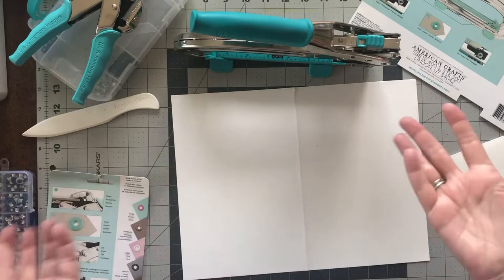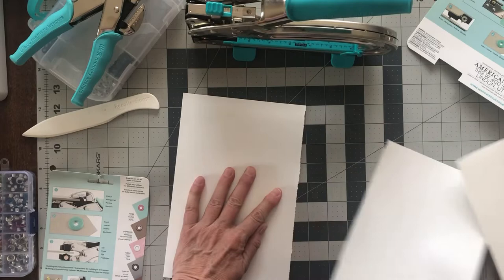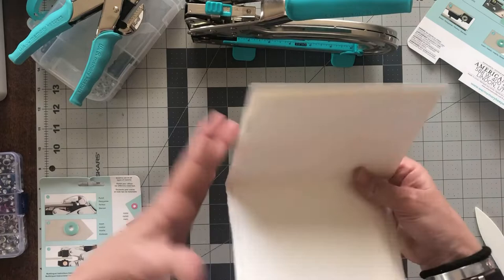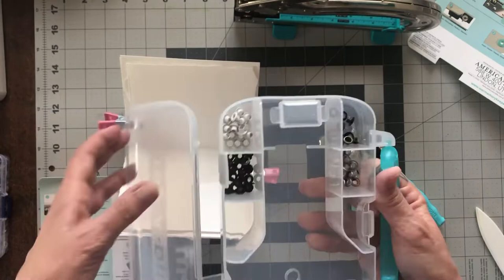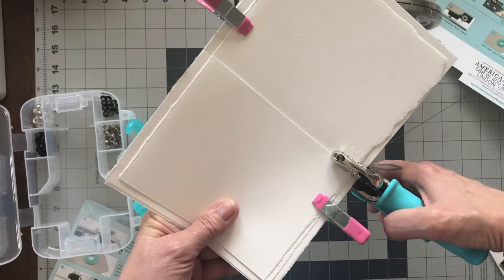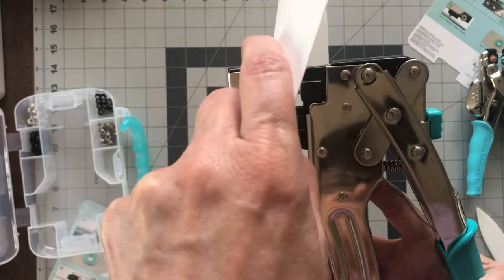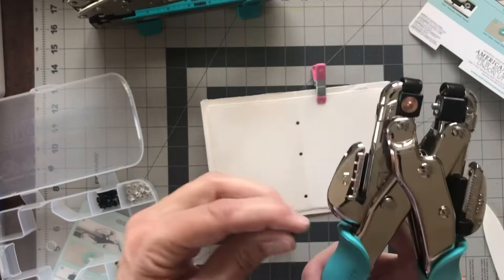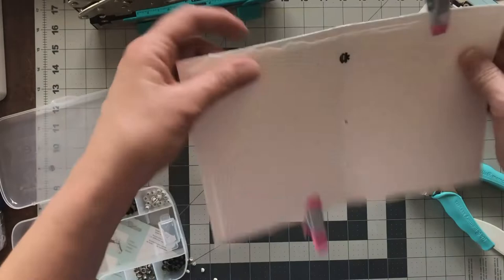Master the Crop-a-Dile in Minutes! Never Struggle Again.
Follow along and I'll show you how easy it is to use the Crop-A-Dile Big Bite and the Crop-A-Dile Eyelet and Snap Punch! You'll be setting eyelets for all of your crafting in no time!  Great for holding your signatures together in your books, art journals, junk journals, homemade diaries, and so much more!

Crop-A-Dile Big Bite

Overhead Setup:
ULANZI Camera Desk Mount Stand

ULANZI Ball Head with Claw Super Quick Release

Metal Phone Tripod Mount

Ring Light

YOUKOYI Desk Lamp with Clamp

crop-a-dile
how to
cop-a-dile